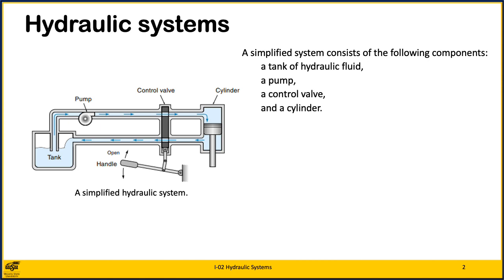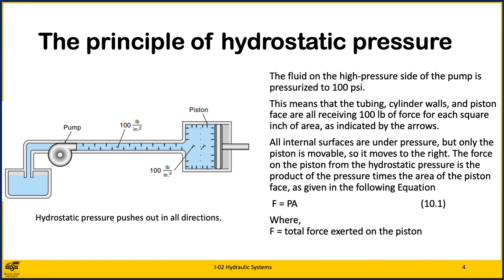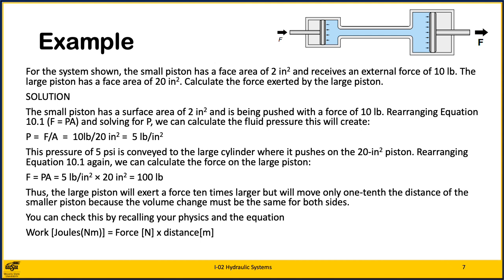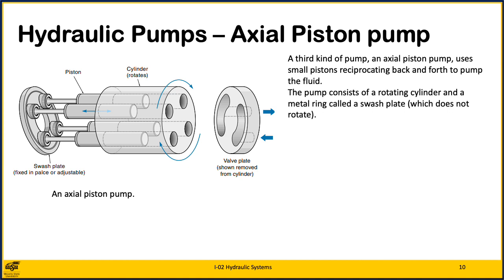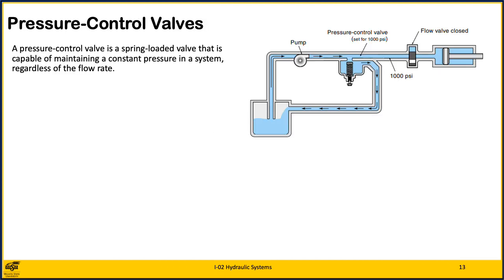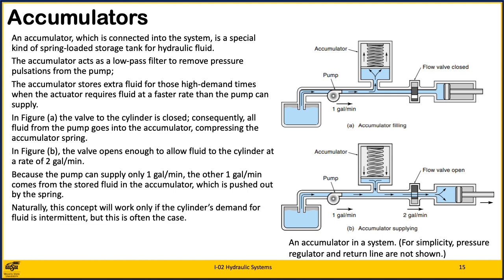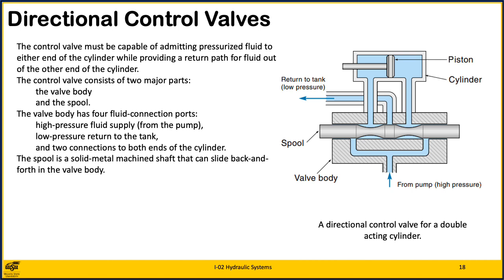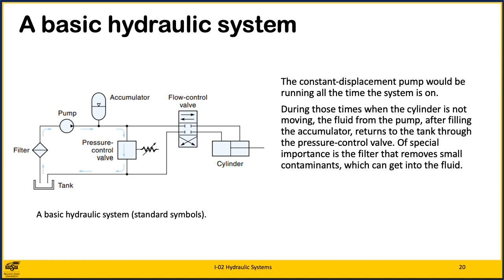I 02 Hydraulic Systems